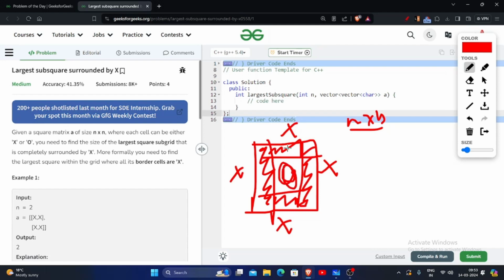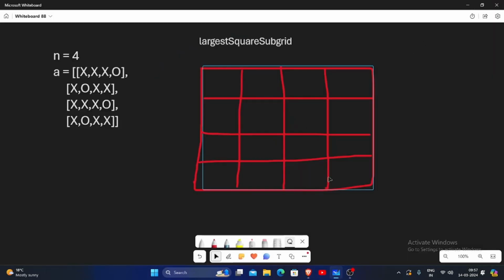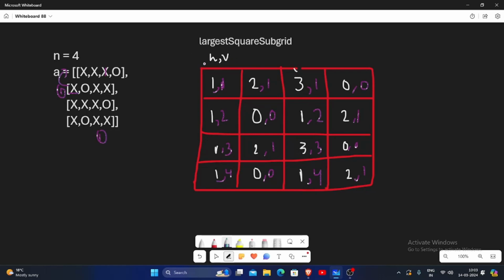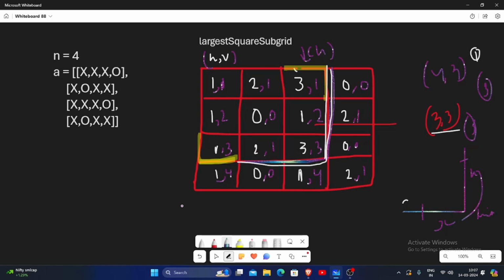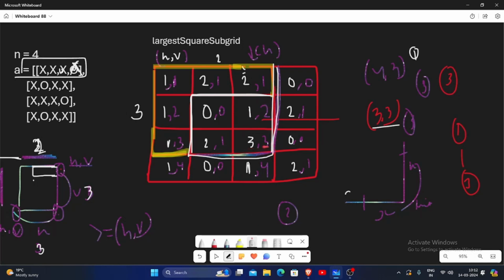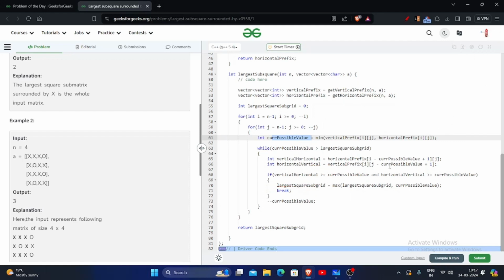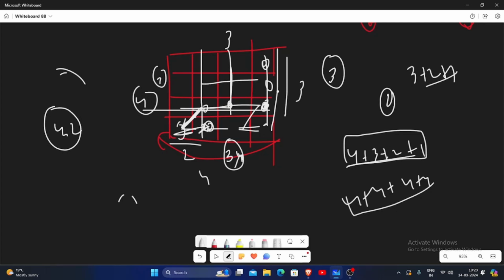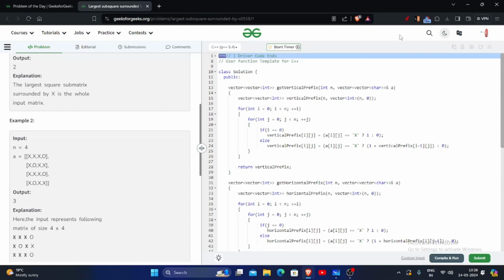Largest subsquare surrounded by X | Prefix Sum | gfg potd | 14/03/2024 | Problem Of The Day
gfg potd
potd gfg
potd today
potd
gfg